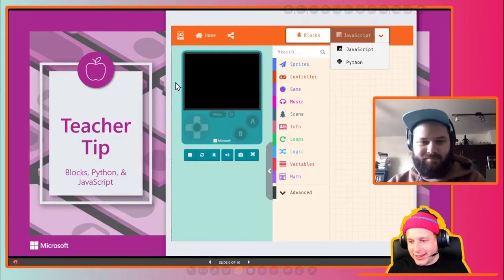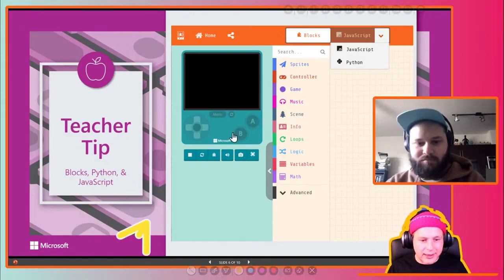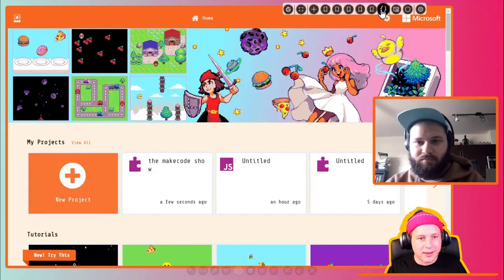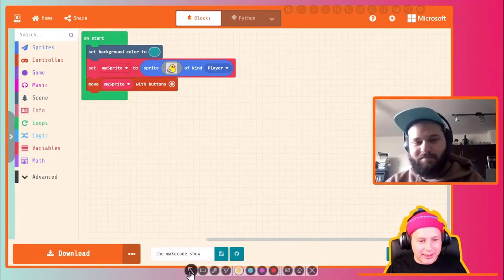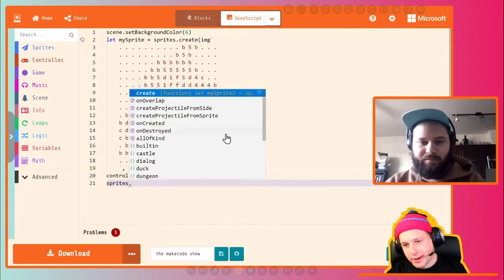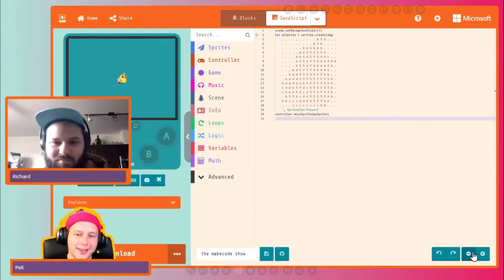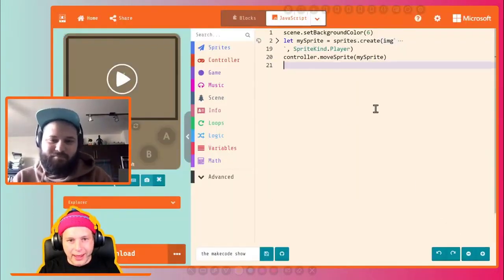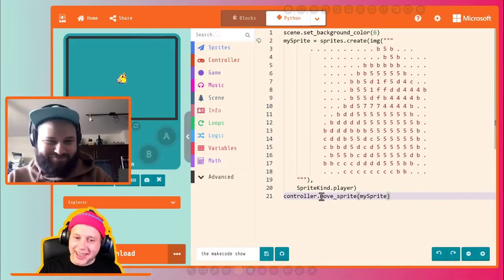Teacher Tip: Block Coding, JavaScript & Python | The MakeCode Show 01.26.21